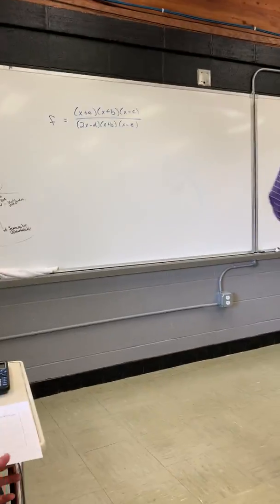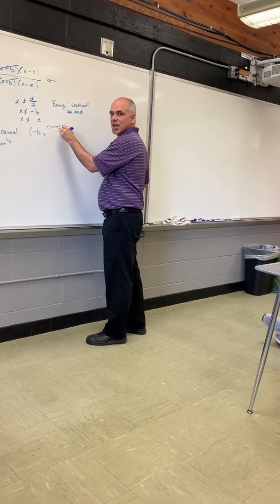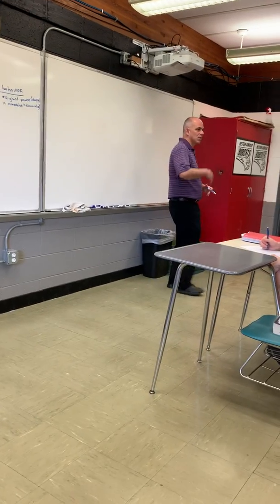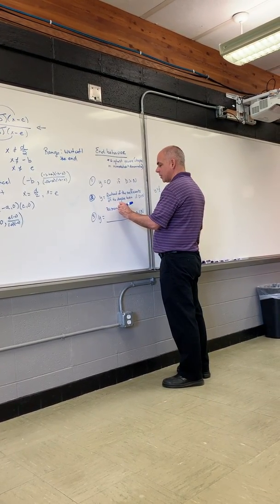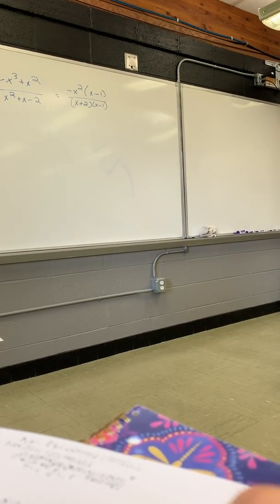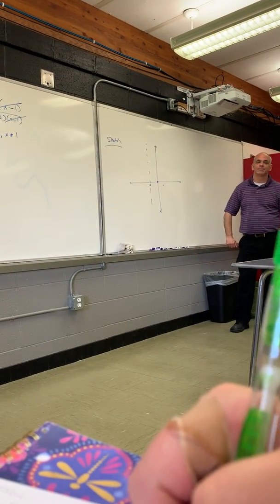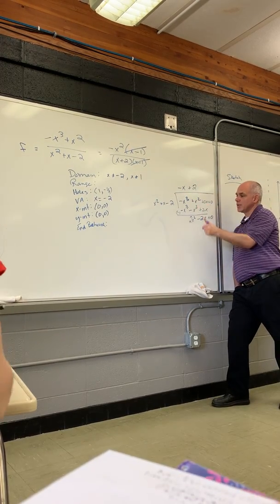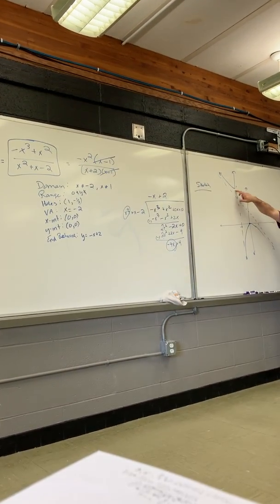mark digman taking on rationals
this is for caylee hermsen